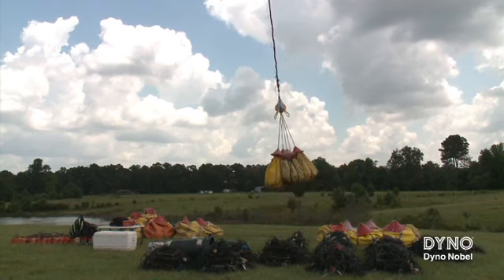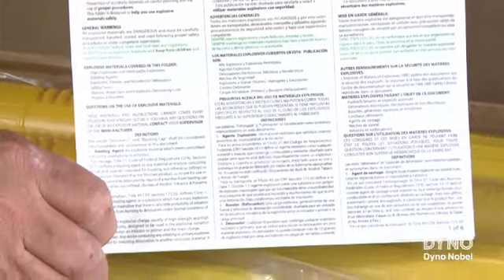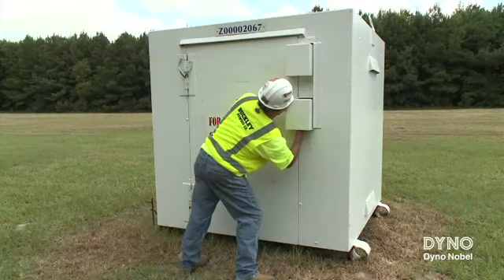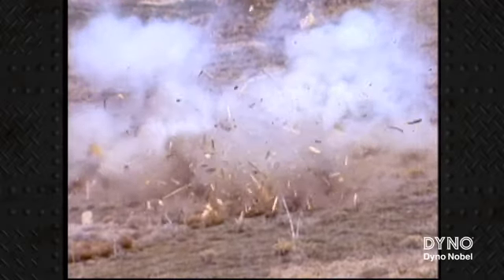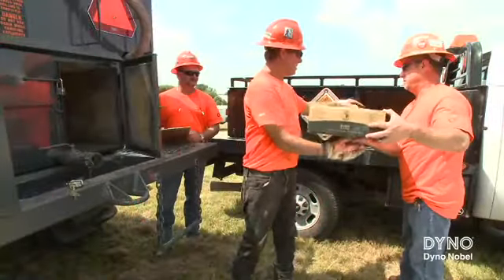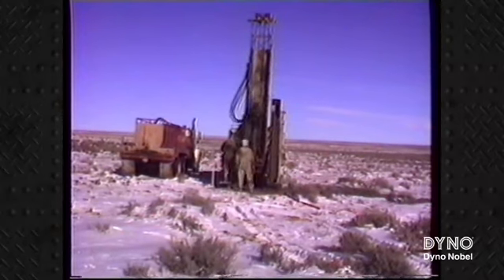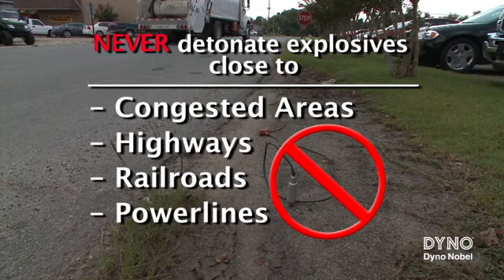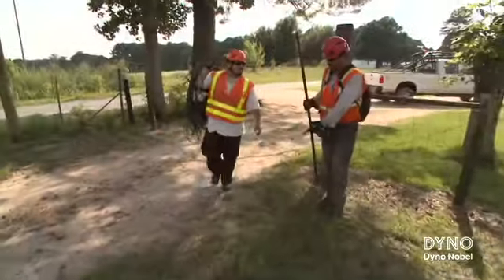important safety in geophysical exploration